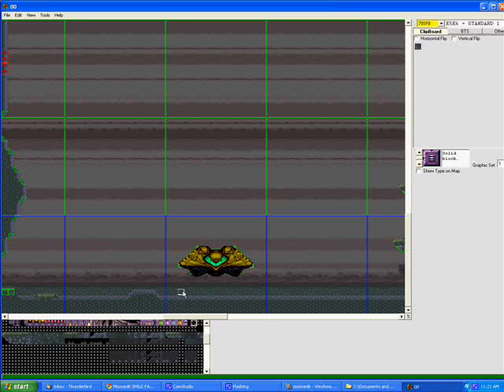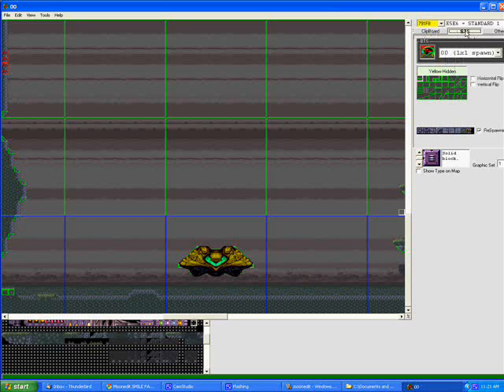MoonEdit FAQ - BTS Slopes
These videos are meant to go along with the MoonEdit FAQ located This particular video shows proper use of BTS Slopes.